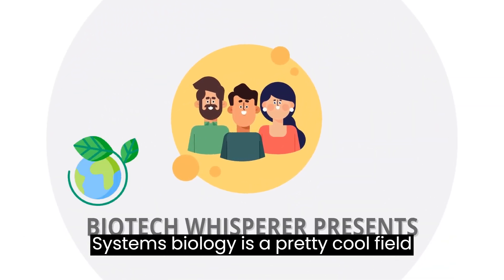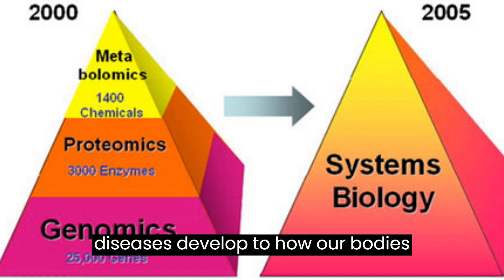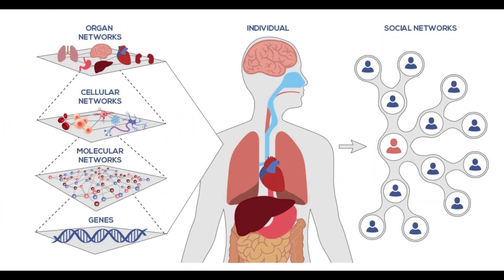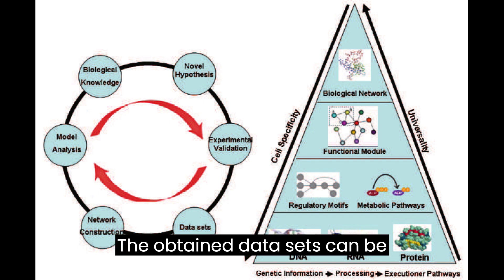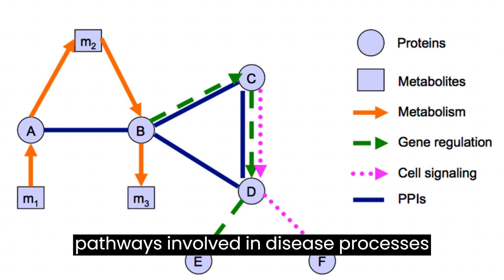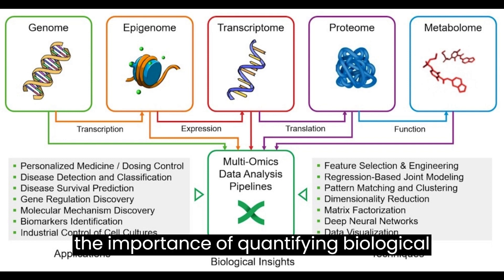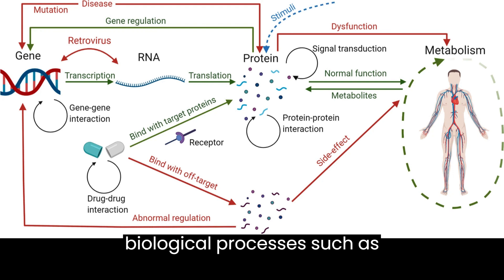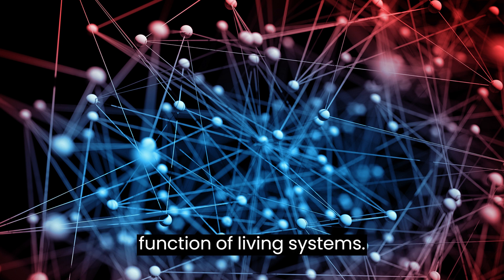Molecular Insights from Systems Biology - Explained in 5 Minutes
Learn All About Insights from Systems Biology  - Explained in 5 Minutes